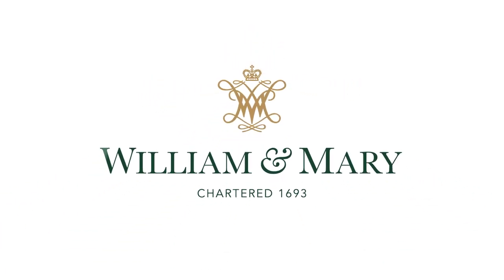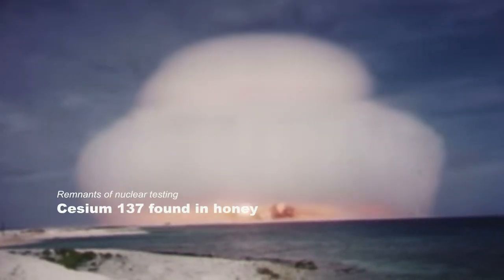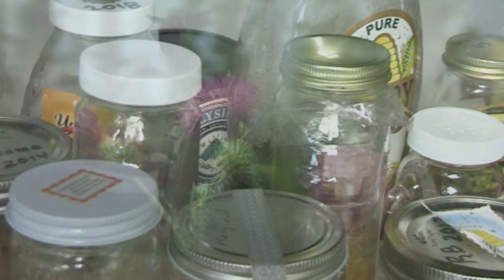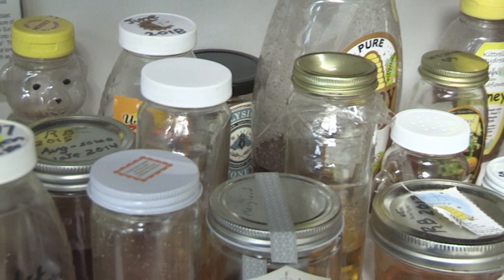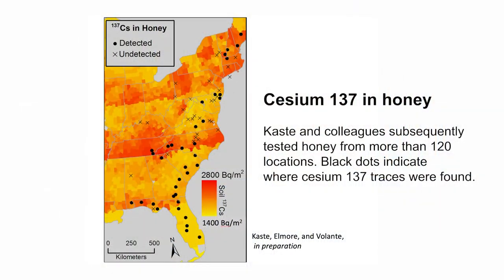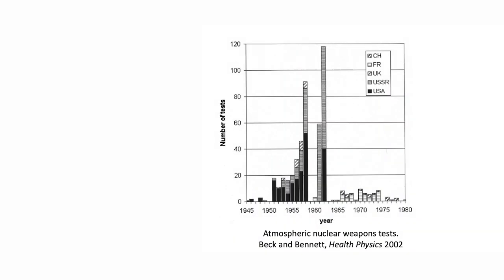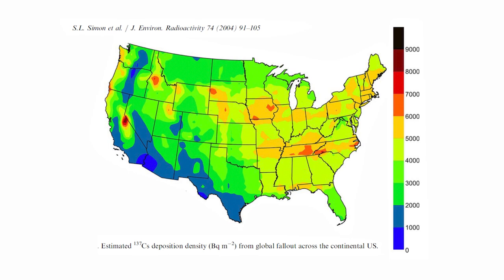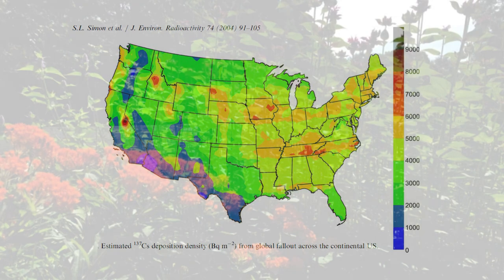Remnants of nuclear testing: Cesium 137 found in honey